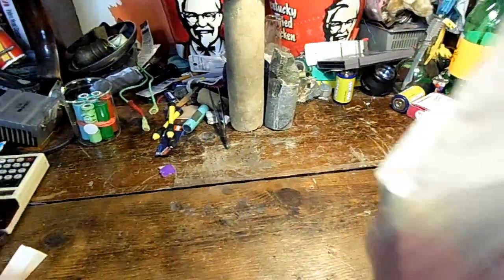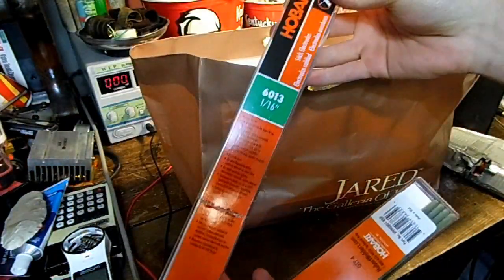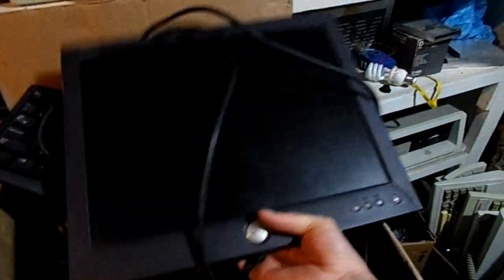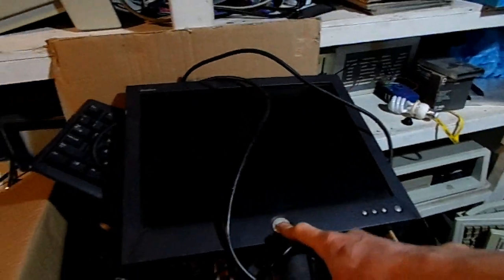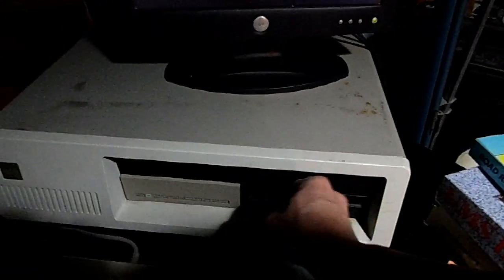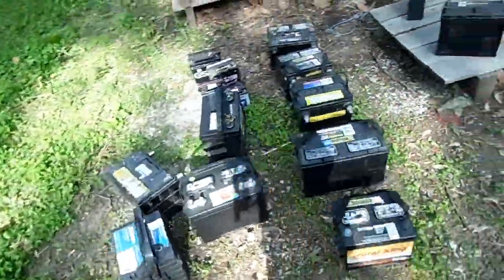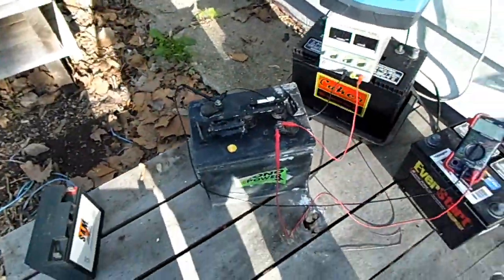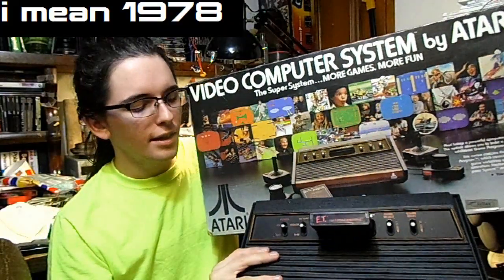Random Bits 0025: birthday battery electric car PC thingy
i finally am quitting mcdonalds. my last day will be June 1st.